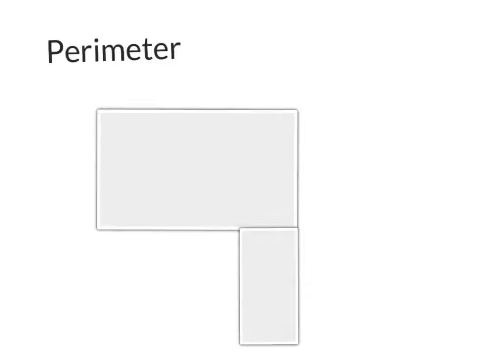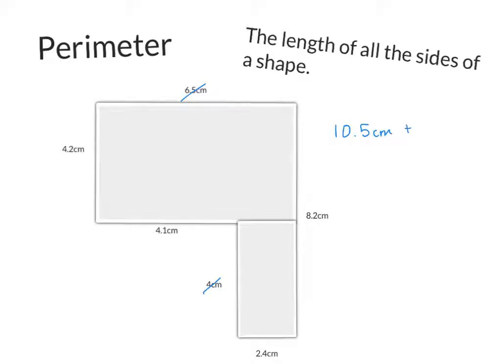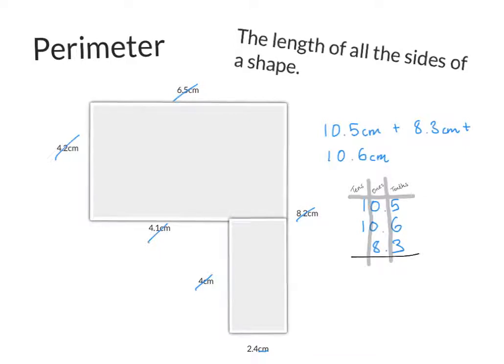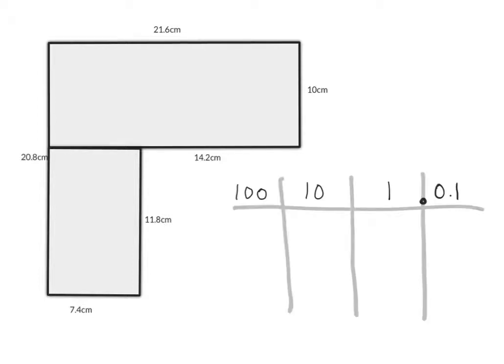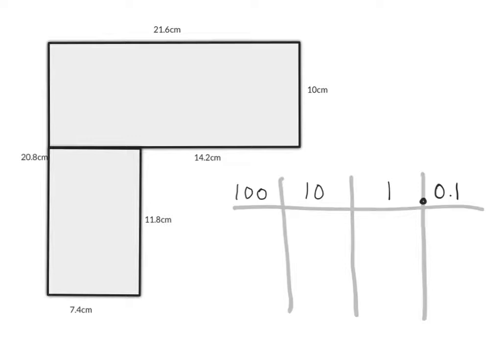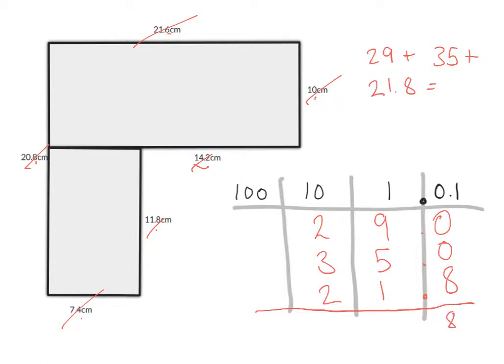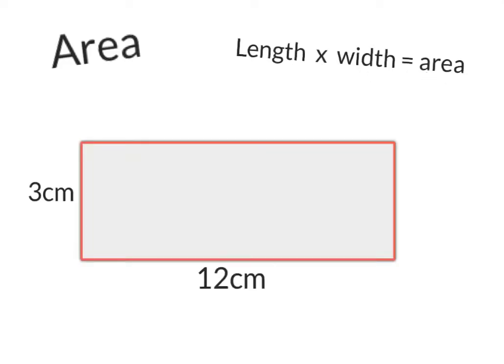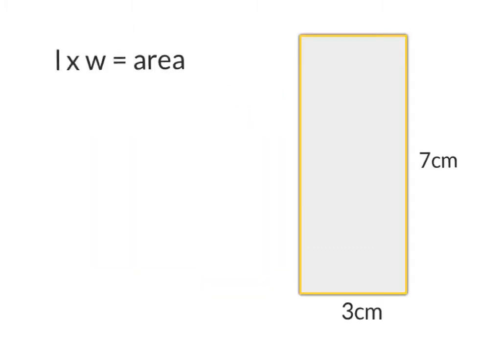REVISION: Perimeter and Area